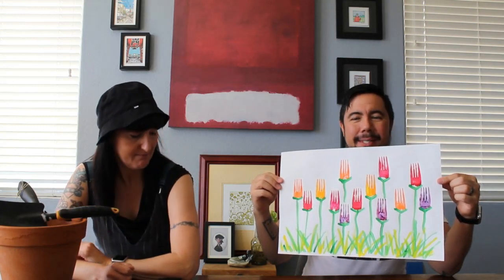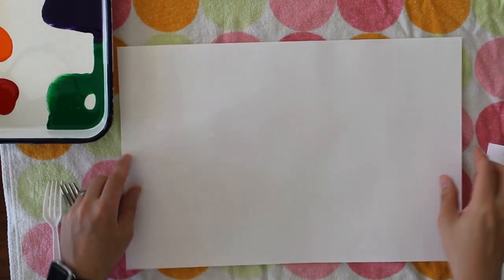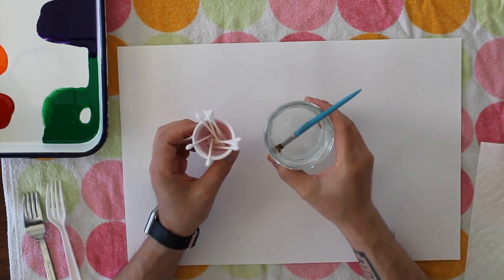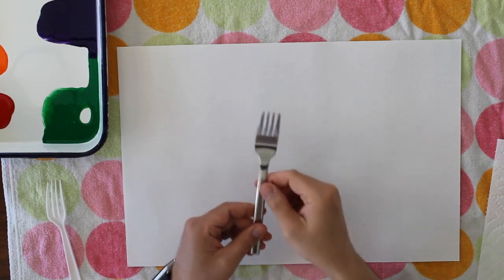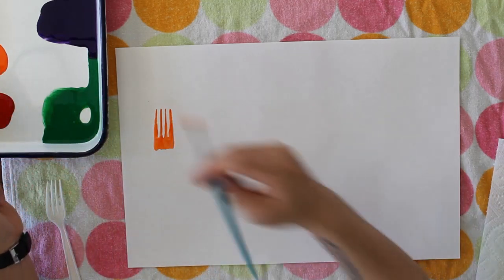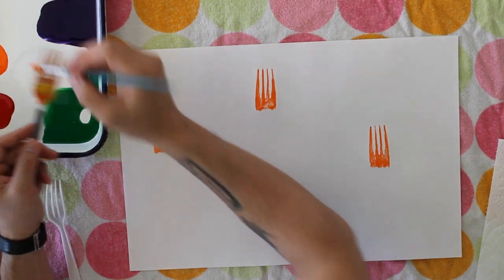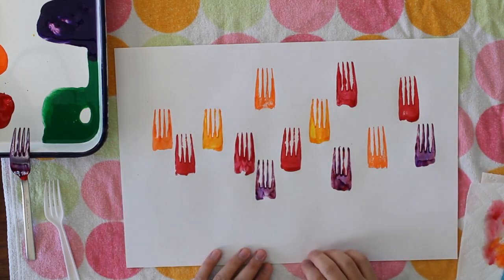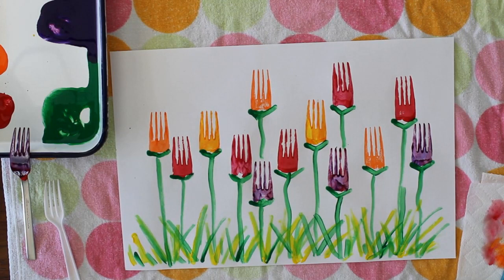S1E6 - Fork Print Flowers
Spring has arrived and House of Higashi Art is celebrating with our new theme week, Flower Week! Join us today as we create Fork Printed Flowers...

White Paper
Paint
A Fork
Cotton Swabs (or a Paint Brush)
Paper Towel